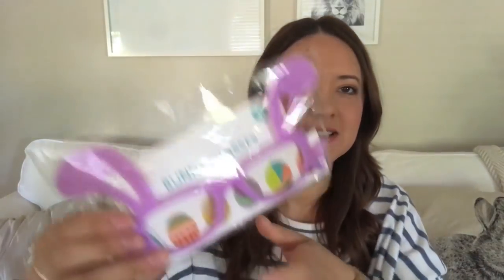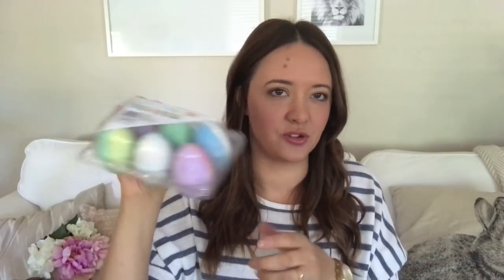EASTER | What's In My Kids' Easter Baskets | 2018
What did I get my kids' for Easter this year?  I hope you get some great gift ideas for Easter from this video, I love buying for Easter and don't feel like there's as much pressure as Christmas.  Have you finished all your Easter shopping yet?  Or are you leaving it to the last minute like I have?